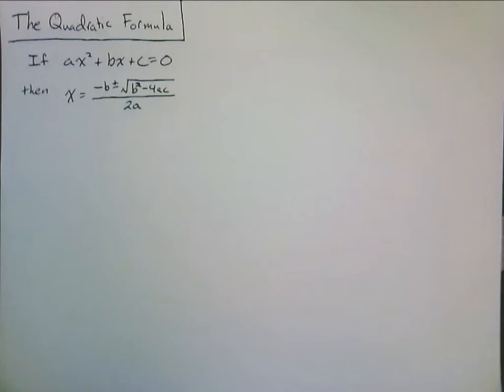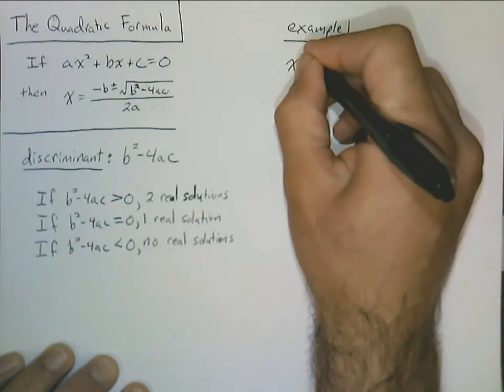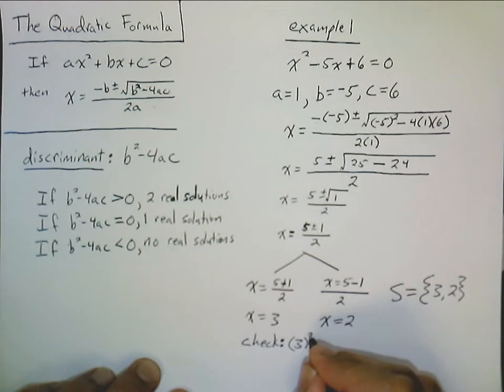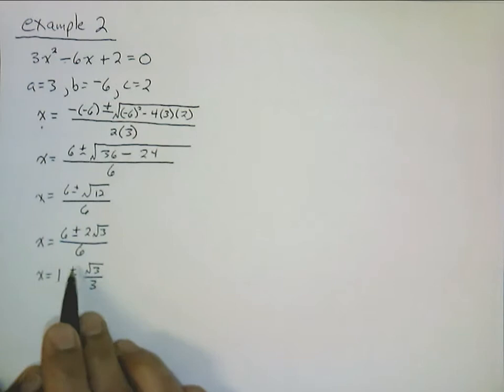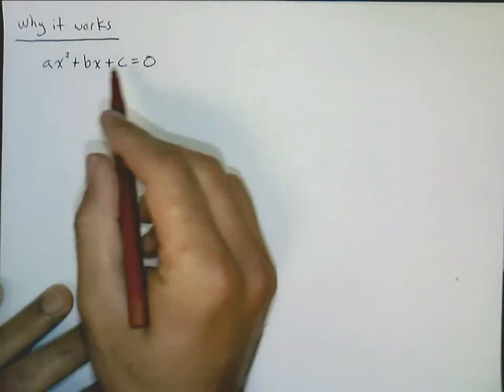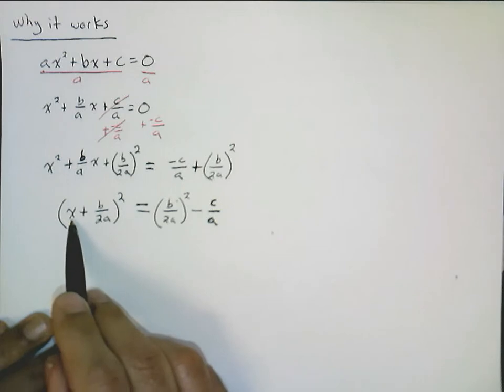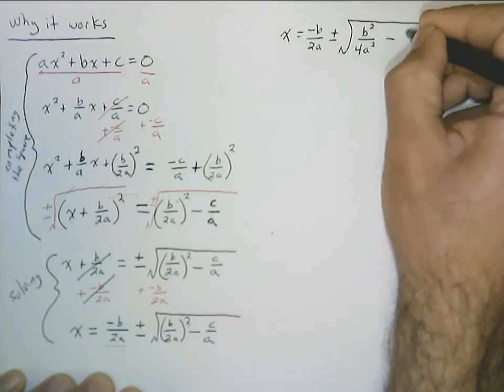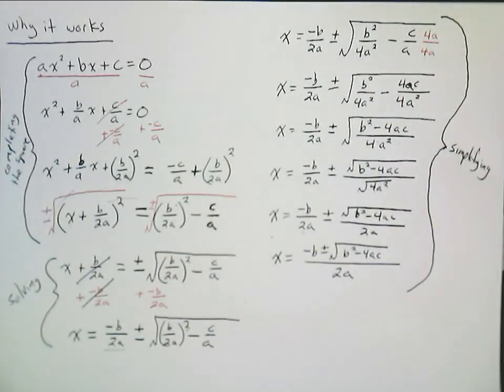44 Solving with the Quadratic Formula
How to solve quadratic equations using the Quadratic Formula.  Includes an explanation for why the quadratic formula works.